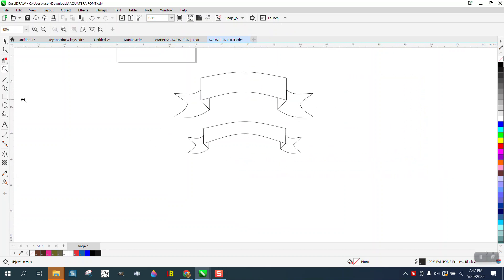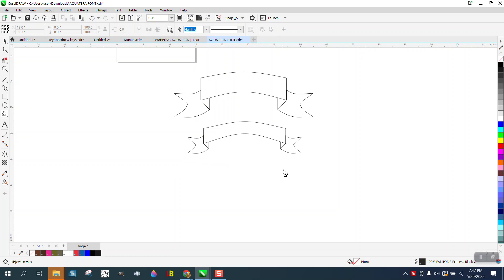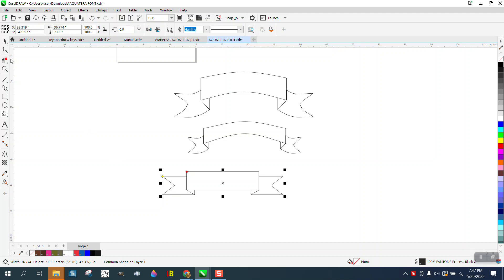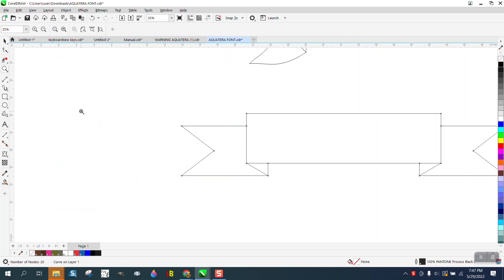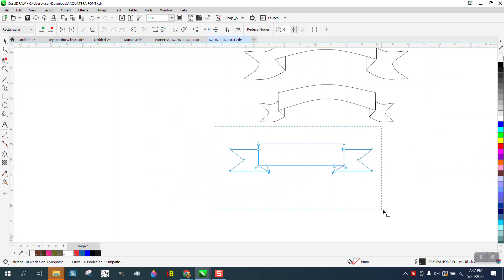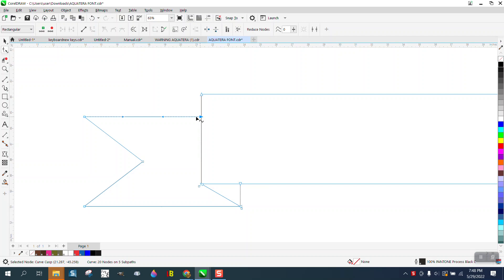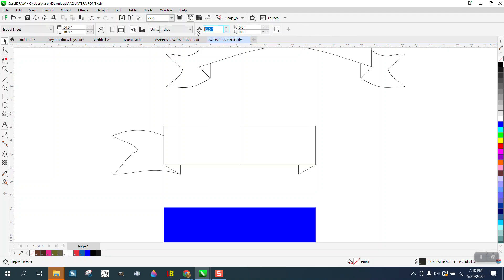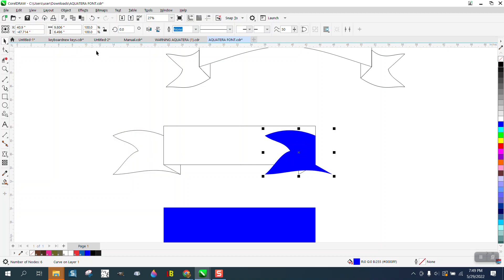Corel Draw Tips & Tricks Corel Common shapes and how to change a BANNER Part 2